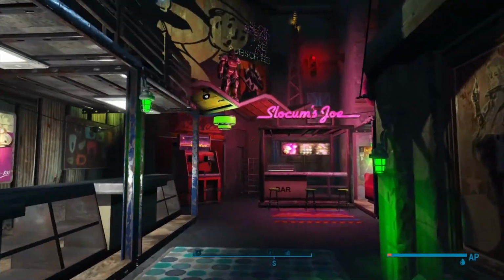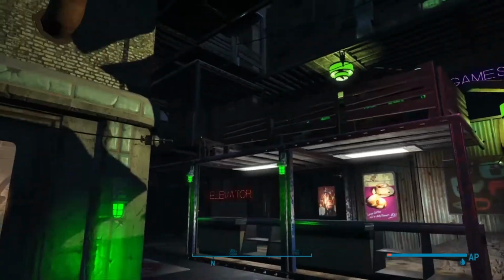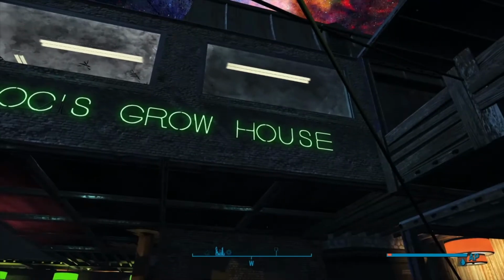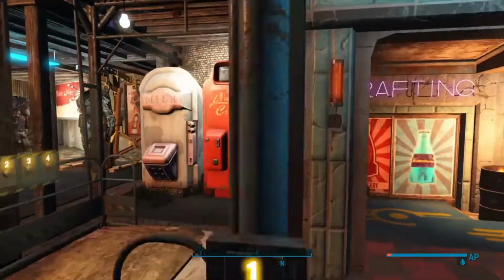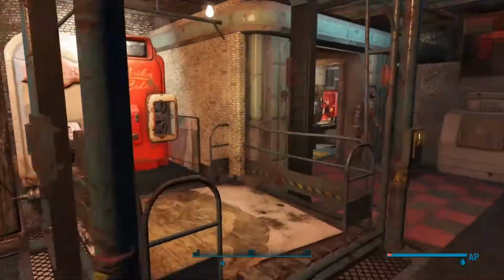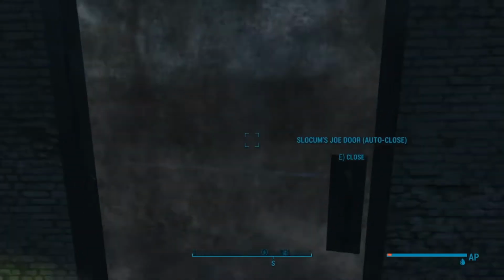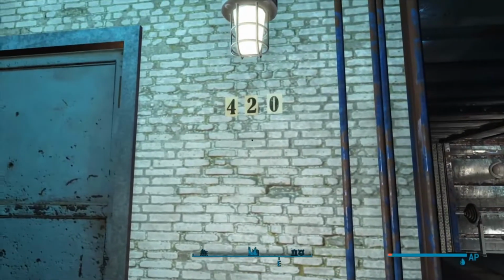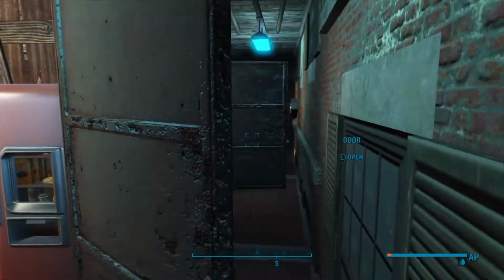FALLOUT 4 - NEON ALLEY - "Hangman's Alley" Redone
Hangman's Alley transformed into "Neon Alley". This was created in survival mode without the use of building material mods.